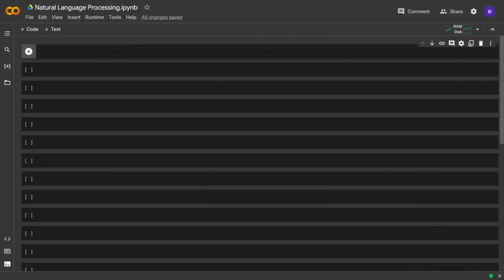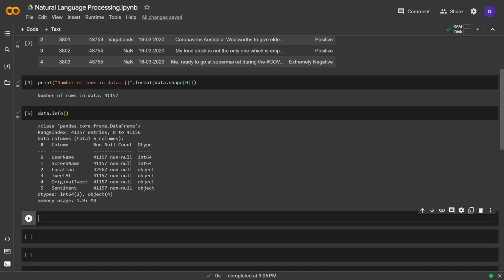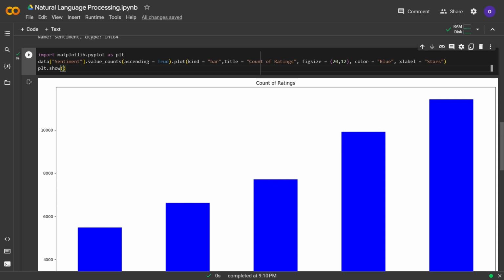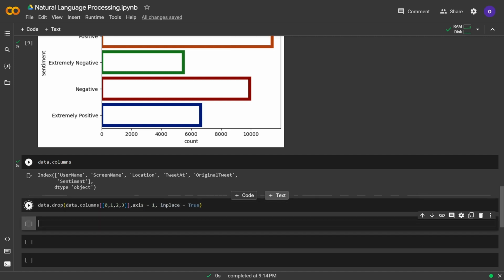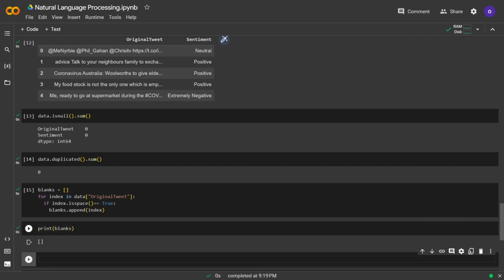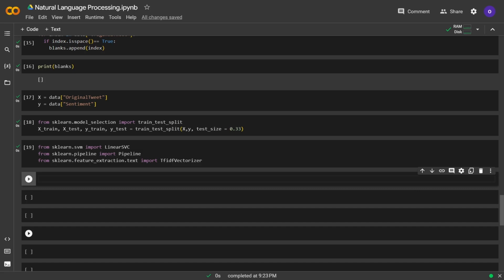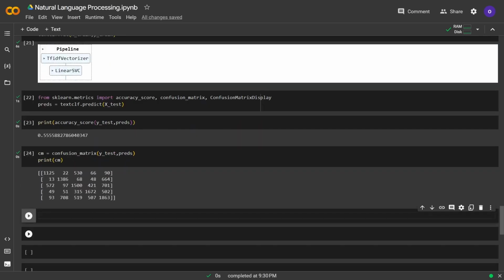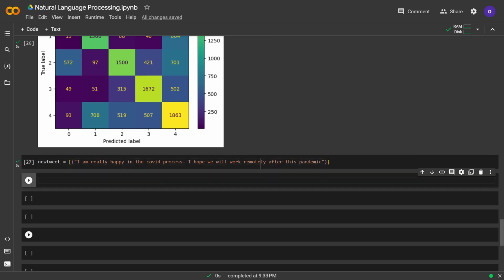Python Text Classification Project - Covid-19 Tweets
In this video, we dive into the world of text classification using Python to understand the sentiment and trends surrounding Covid-19 on social media platform Twitter.

Chapters:
0:00 Introduction Part
0:37 Coding Part